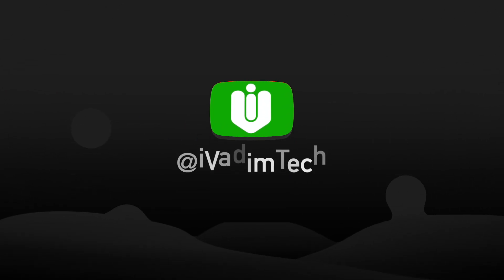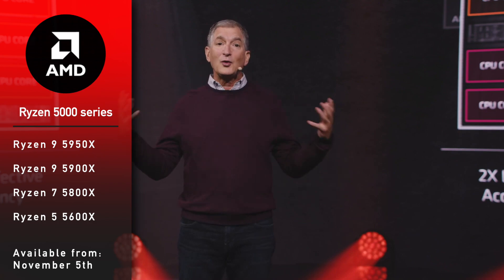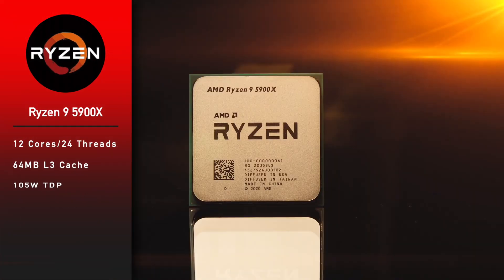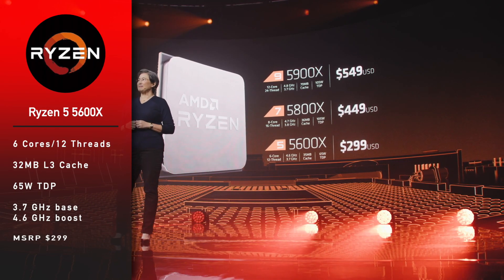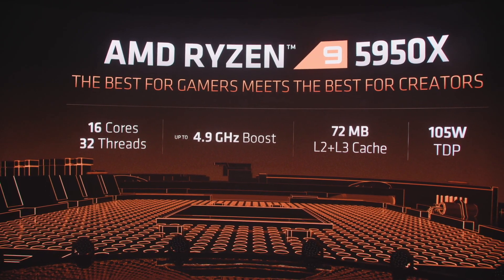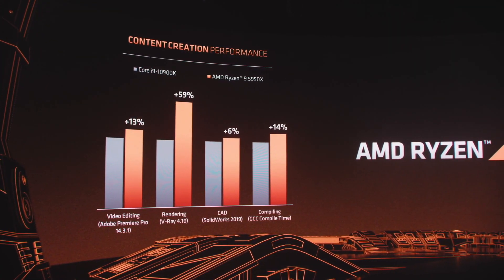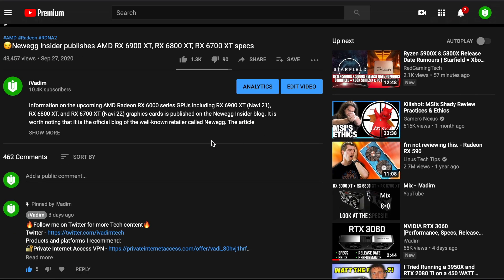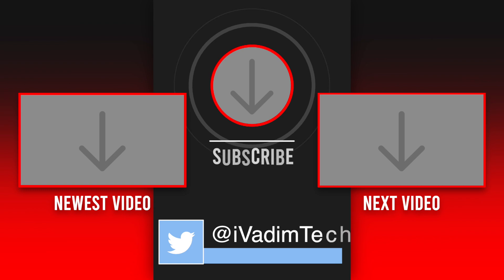🔎Everything about AMD Ryzen 5000 series desktop CPUs [AMD Zen 3]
AMD revealed Ryzen 5000 series desktop CPUs based on Zen 3 architecture. I will go over specs, price, release date and performance.

AMD announced a total of 4 CPUs: Ryzen 9 5950X, Ryzen 9 5900X, Ryzen 7 5800X, and Ryzen 5 5600X. They will be available in stores starting from November 5th. AMD Ryzen 5000 series will be supported on AM4 socket. It means that you can install a new Ryzen 5000 CPU in your existing B450 or B550 as well as X470 or X570 motherboard after a BIOS update.

🛒Amazon Italy
🛒Amazon Spain

Timestamps:
0:00 - Intro
0:19 - Specs
2:24 - Performance